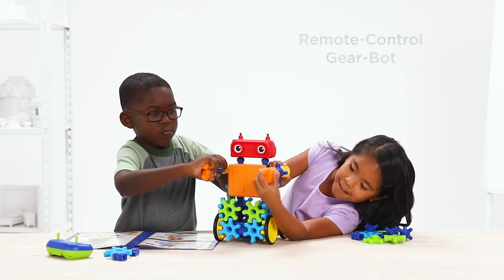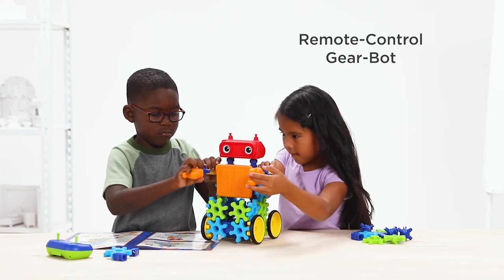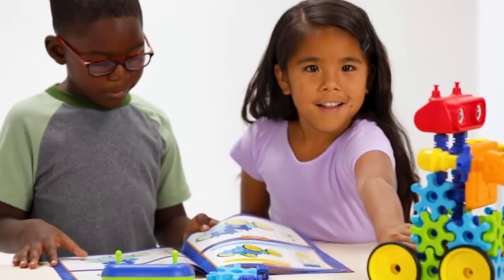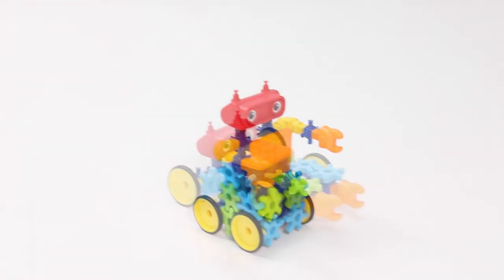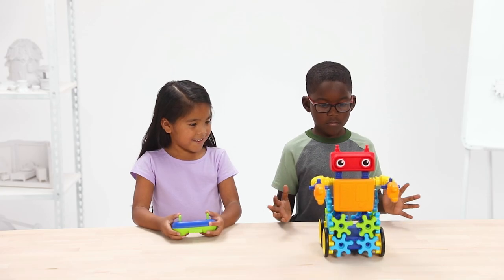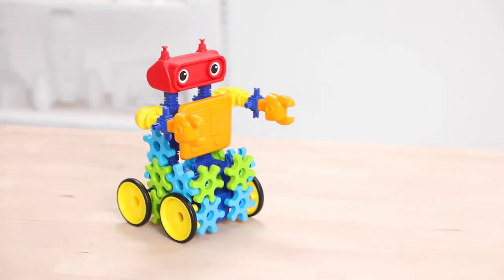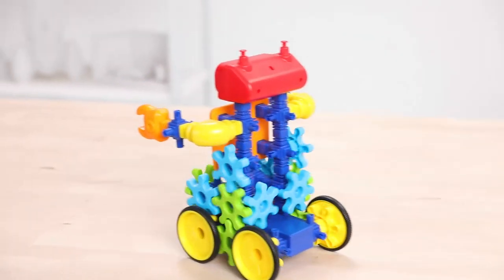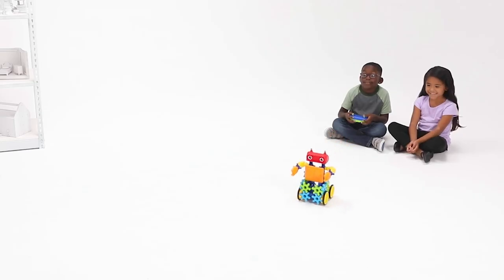Must-Have Gifts | Remote-Control Gear-Bot | Lakeshore® Learning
LakeshoreLearning makes it easy to find the perfect gifts for 5 & 6-year-olds!

A great gift for sparking kids’ curiosity and creativity, Lakeshore’s Remote-Control Gear-Bot lets children make their own robots…and control them with a wireless remote! To build a ’bot, kids just connect gears, claws and heads to a motorized base. From up to 50 feet away, kids use the remote control to set the gears in motion and send the robot rolling and turning.